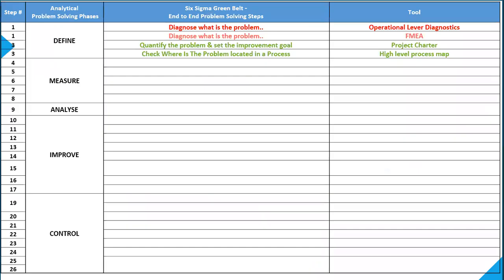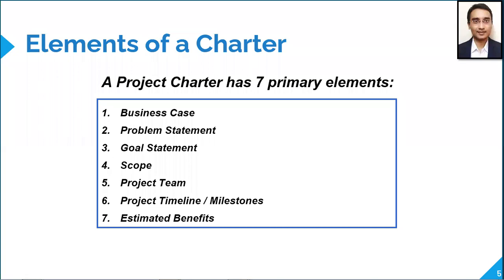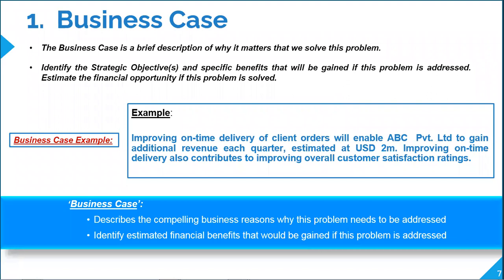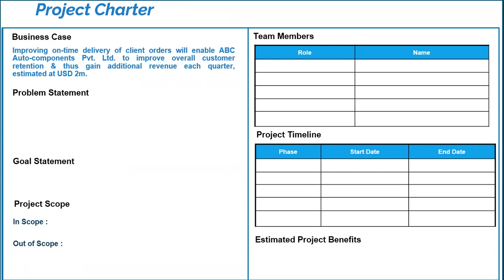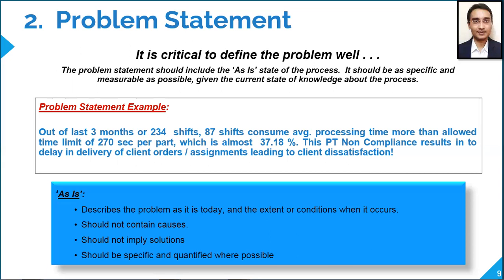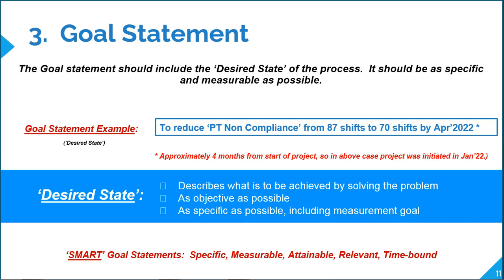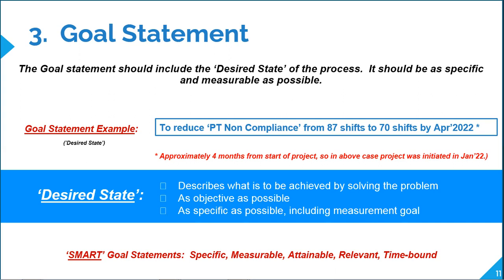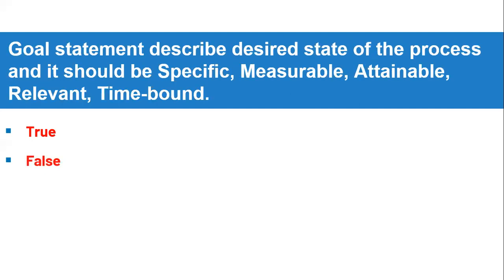1.DEFINE_VIDEO 7 : Quantify The Problem & Set the Improvement Goal_Project Charter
Video Summary: Once we prioritized business problems with Operational Lever Diagnostics and FMEA, we need to quantify the problem, set improvement Goal and document it. Project charter with different key elements is kind of 1 pager de-brief about the problem. Key is, letting senior management know gravity of the problem in less than a min read...kind of elevator speech..!! Let's know how to develop it.

BREATH APEX Insight Fellowship (Certification & Internship) Program is a nonprofit ‘Donations’ based Social Entrepreneurial Initiative. We are on the mission of developing adv. Analytical problem solving expertise in Graduates / PGs & working professionals under 3 USA-BOK accredited certifications- 1. Six Sigma Green Belt Based Data Analytics, 2. Lean Agile Digital Process Transformation 3. Process Prediction & Optimization.

We deploy ‘Hybrid’ model of program delivery. We deliver entire program with 40-45 episodic video series (avg.30 min/video) on YouTube channel that includes conceptual briefing with Case study, Mngt. Novel narrative technique & examples + 3-4 hrs. Online interactive sessions per week to revise modules & solve participants’ doubts + multiple (12-15) simulated internship projects to hone the skills. We also share our copyrighted analytical tools & spread based software systems to deploy internship & real life projects.

*We don't charge any fees / hidden fees for the program. If participants find the program valuable, we request them to help us survive by donating any small amount that they can afford!!